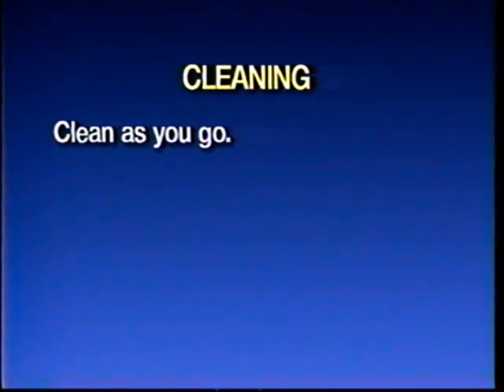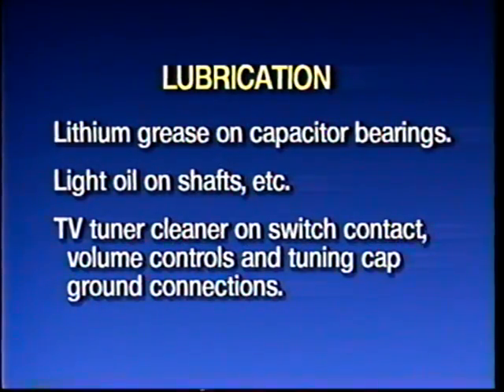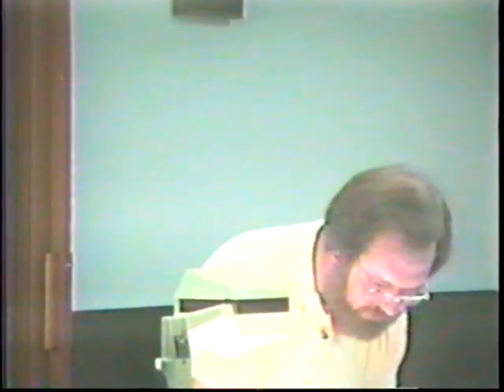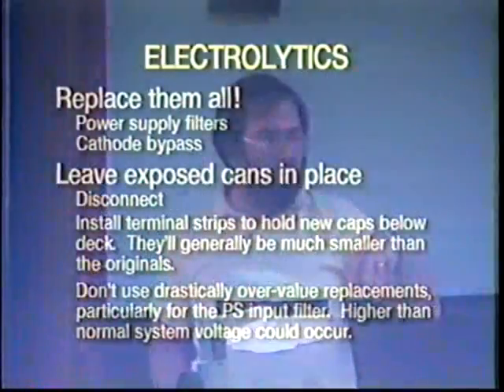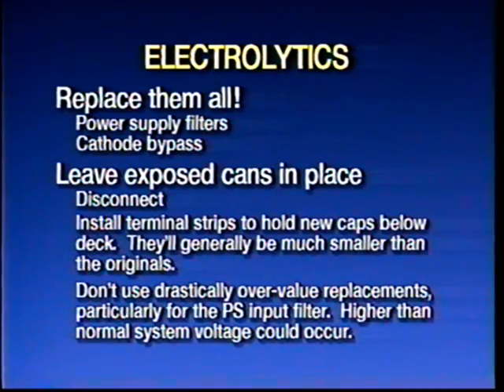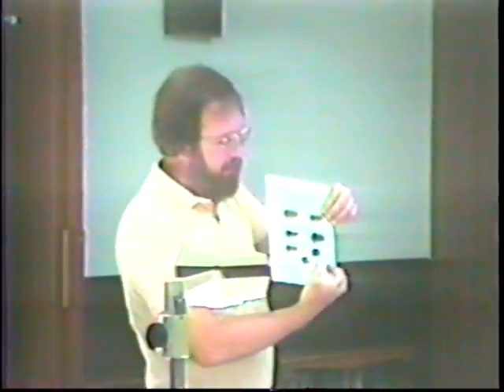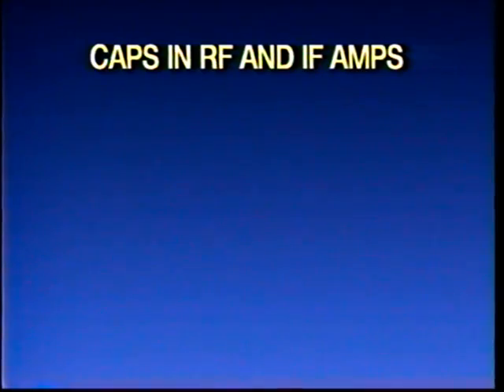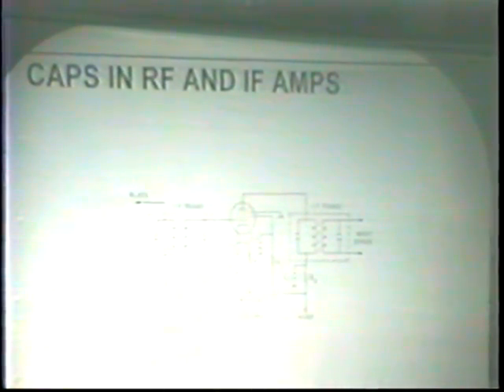Electronic Restoration of Radio Receivers - Part 3 of 3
The New Jersey Antique Radio Club hosts a video library of all the Tech Talk presentations made at club meetings since this first one from August, 1994.